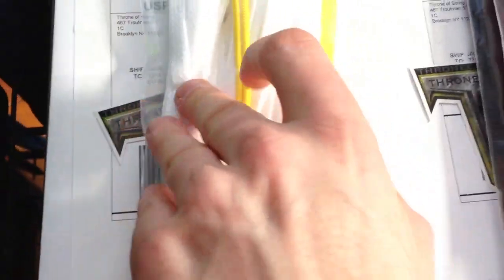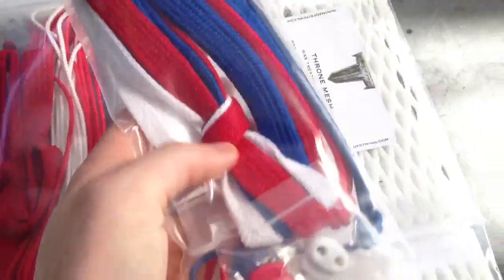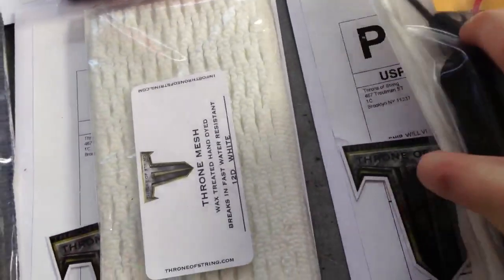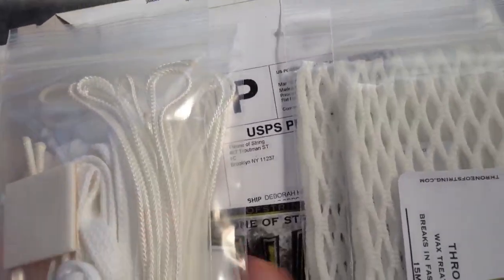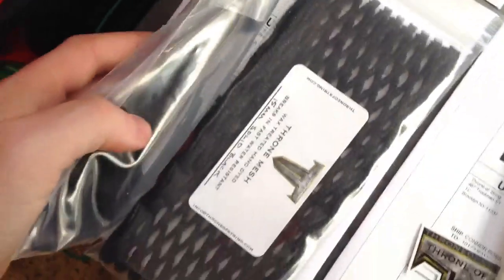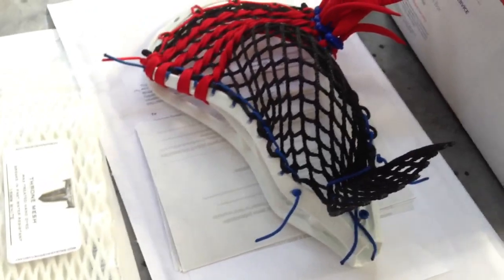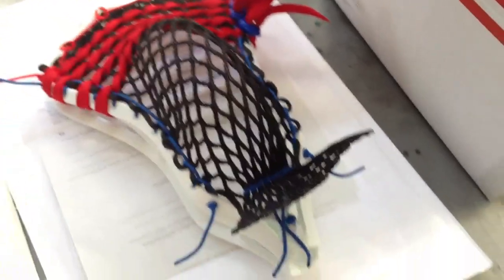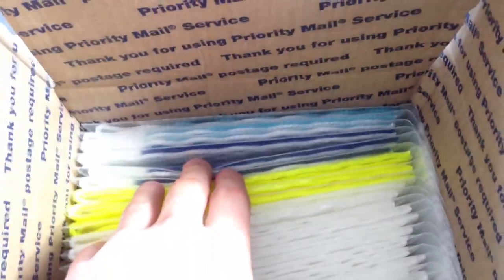Throne Mesh Orders : 3/13/2013